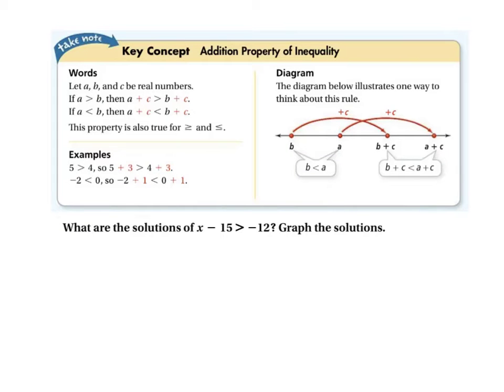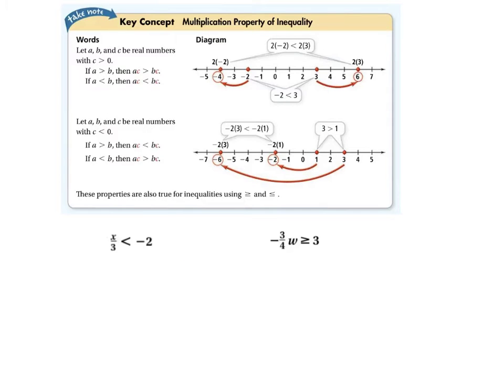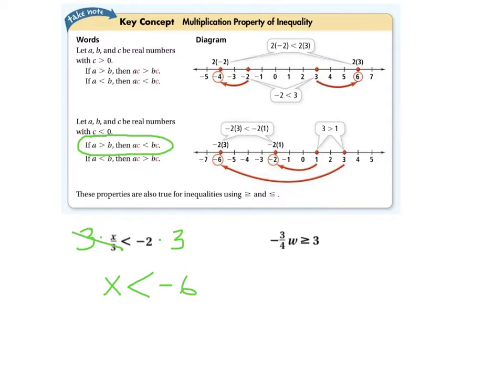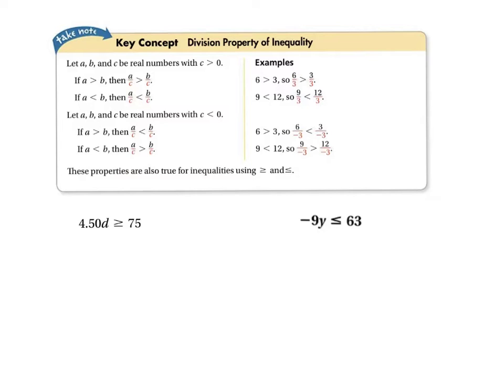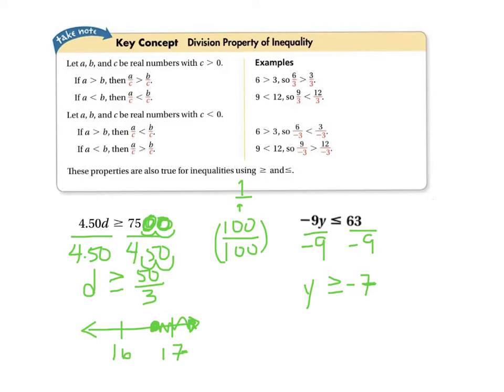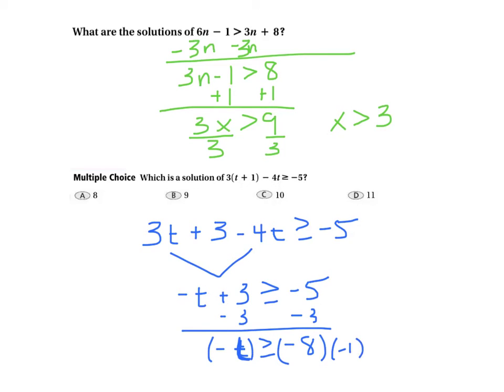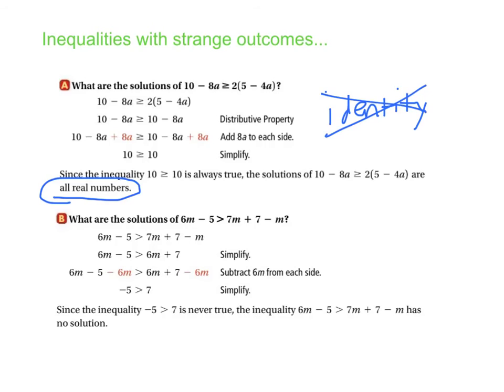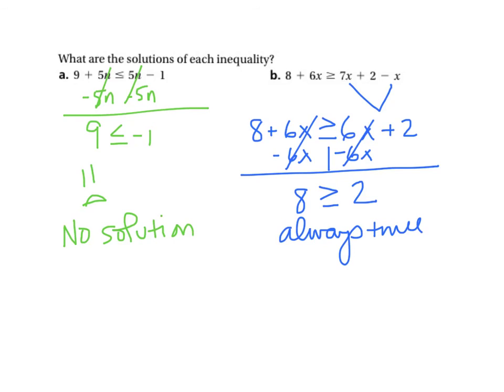The Properties of Inequality